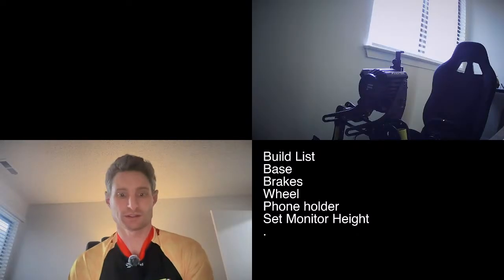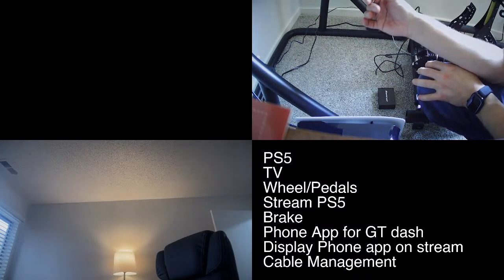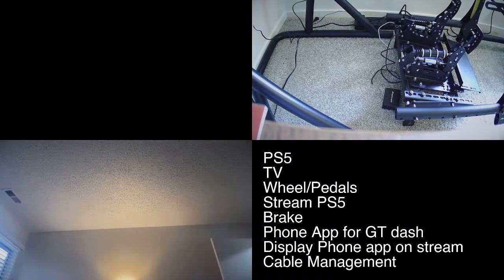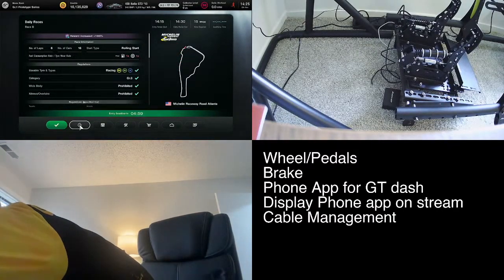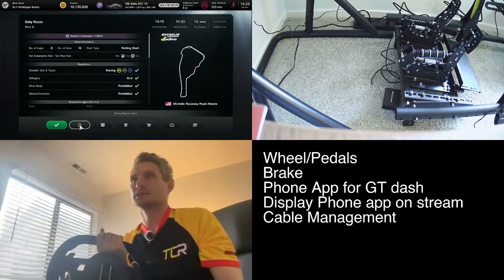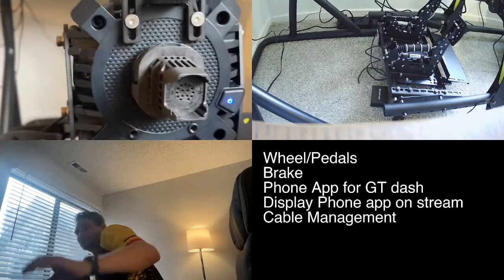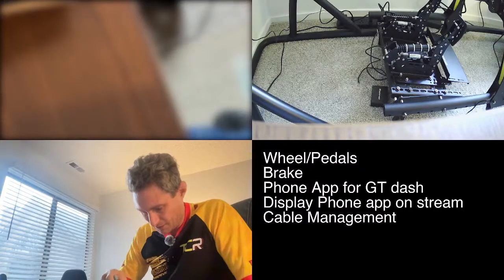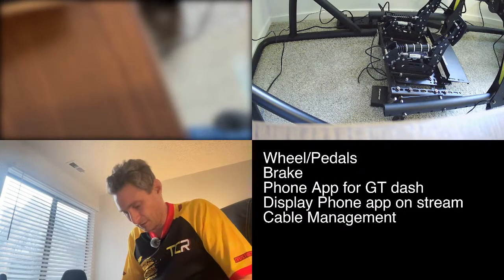The build! Round two, cable management.. A race?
Last part of the build today. Rig assembled, not time to plug it all in, get it working, and get on the track!